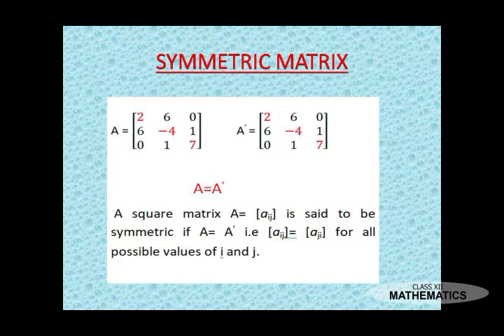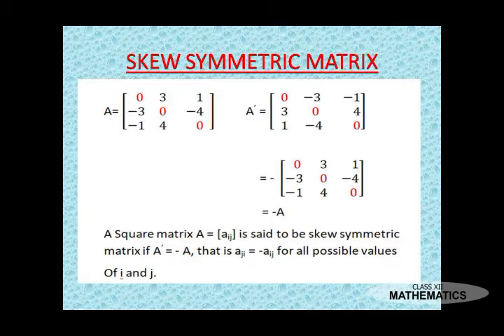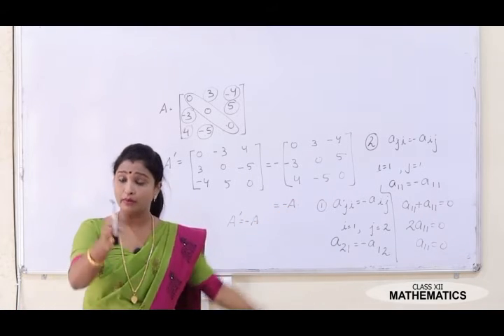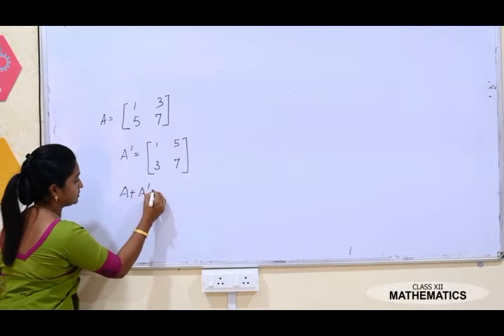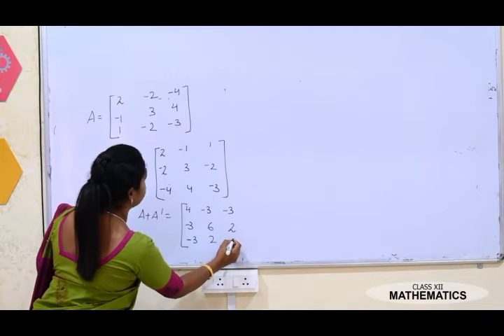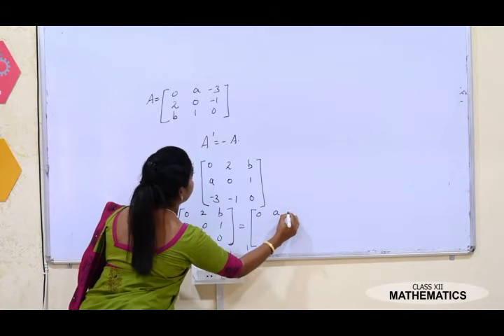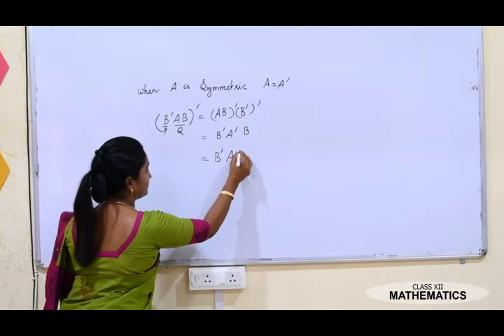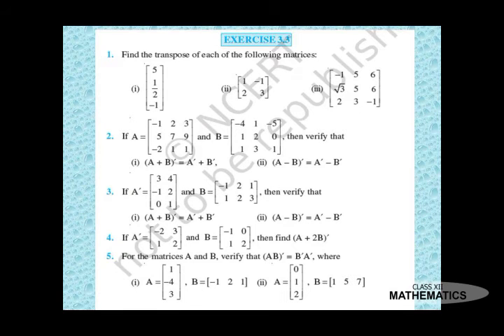CLASS 12 MATHS Matrices 2